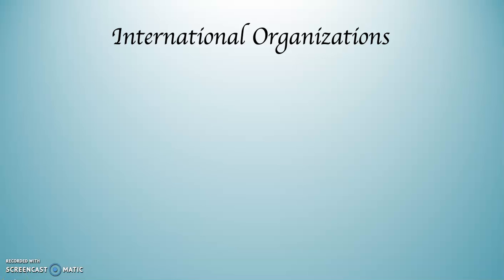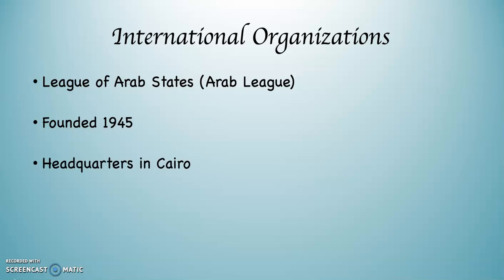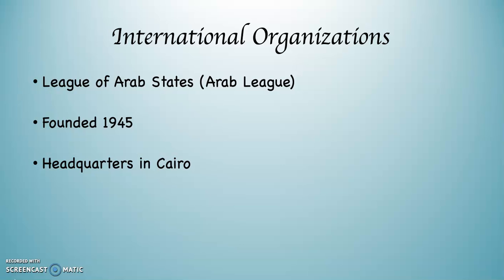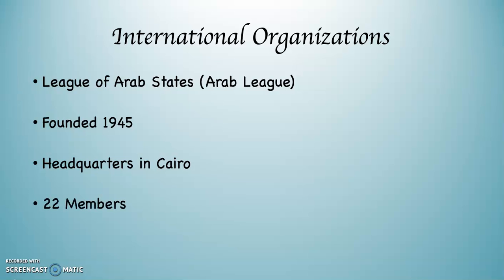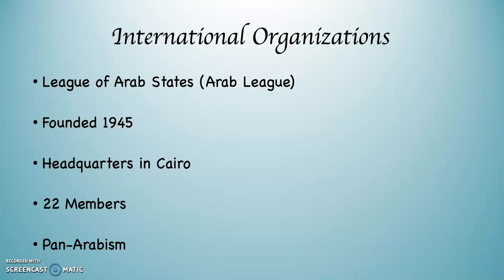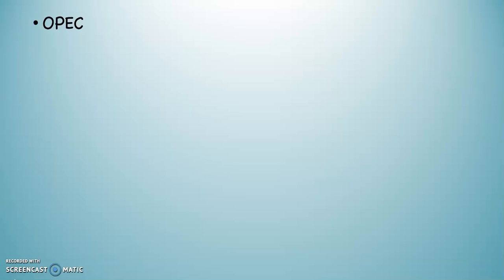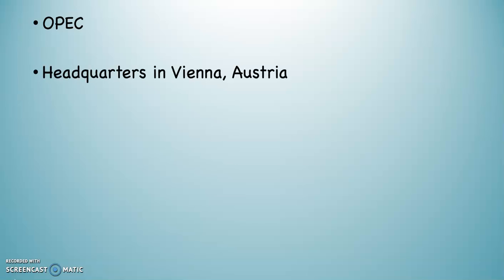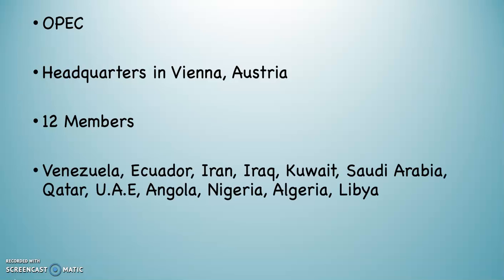Middle East Part Two, International Organizations